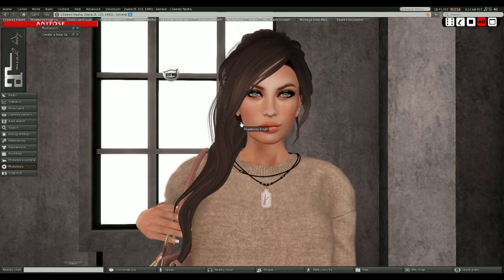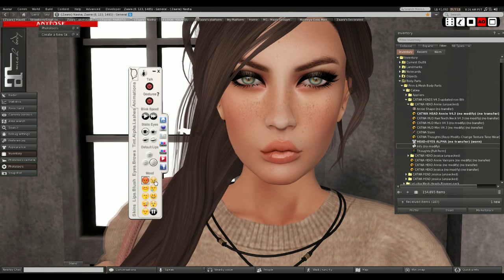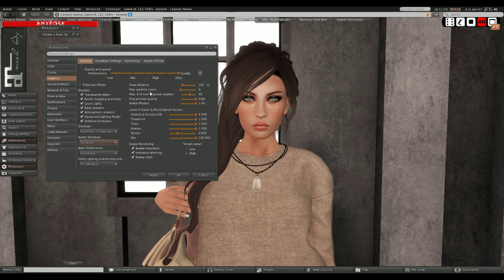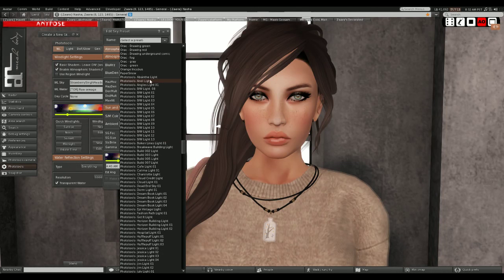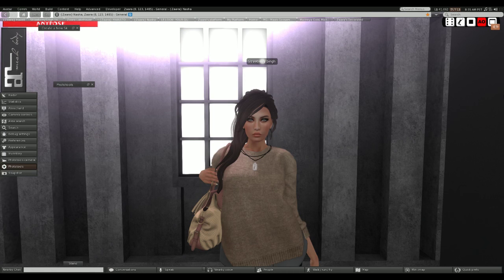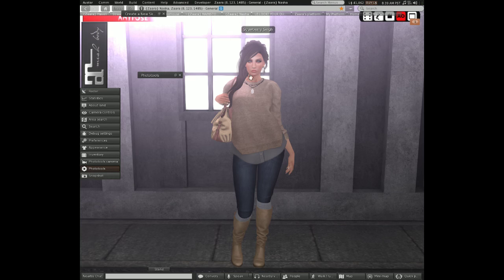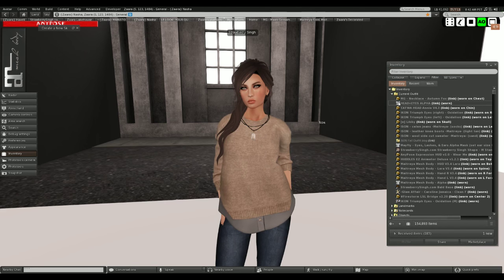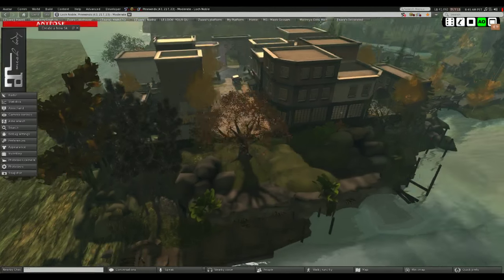Second Life Streaming - Photo Tips and Catwa Mesh Head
First 40 seconds I was still setting up so start watching the video from 0:40.

This video has been blogged with full style details and slurls on my blog at this link:

In this video I talk about the Catwa mesh head in Second Life. Then I also showed my graphics setting, windlight settings and my photo settings when I take a picture. After that I talked about what I'm wearing and went to the Hairology event showing some of the hair available there for sale. Finally I explored the Loch Noble sim a bit.